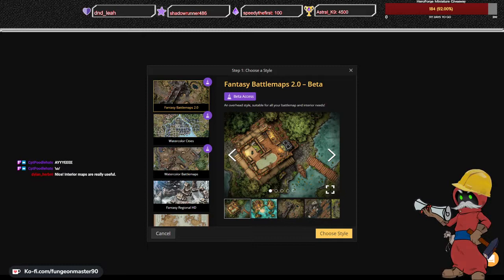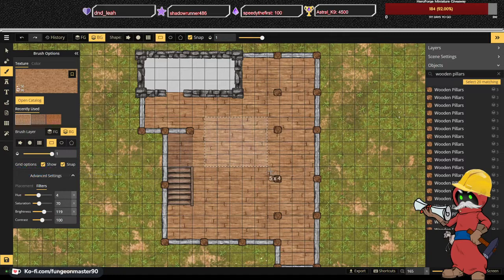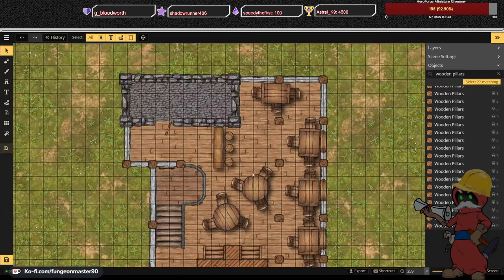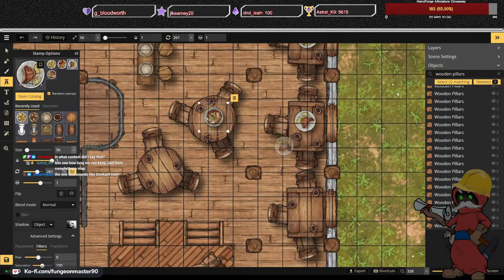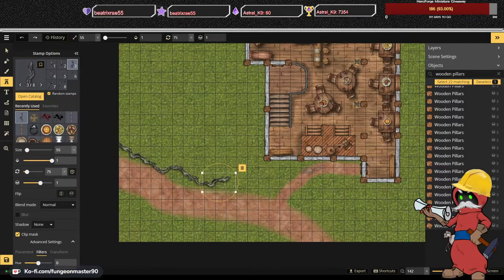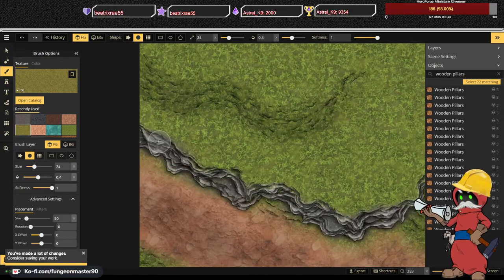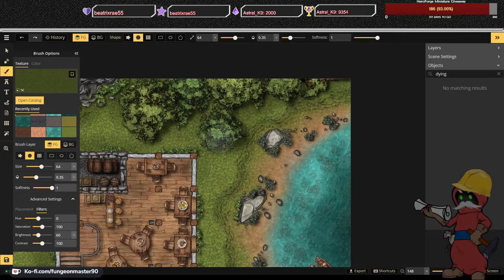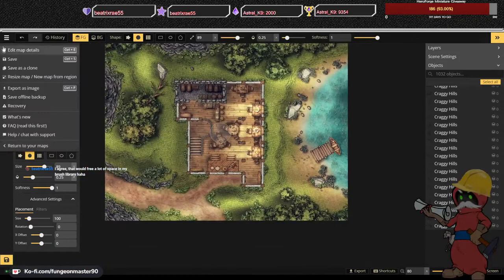Battlemap Tutorial w/ Inkarnate | Tavern map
Hey everyone! This is a lightly edited version of a mapmaking livestream we did not too long ago, where I take the viewers through the creation of a tavern map!

Like this video? We also livestream D&D every Tuesday 7:00pm PST at;

You can also find the full session at our archive channel;